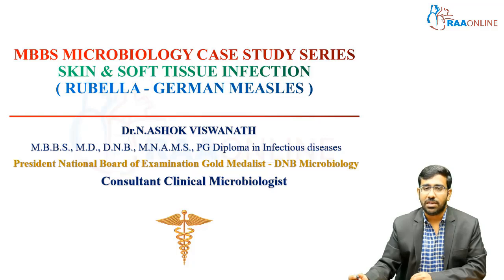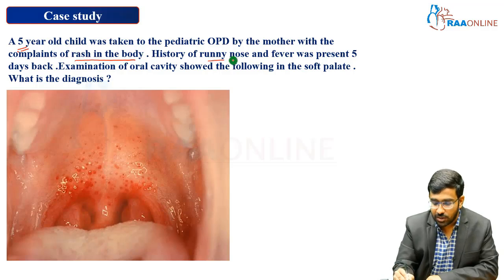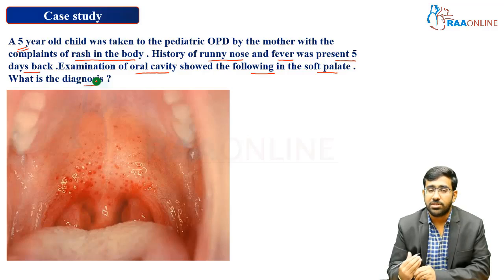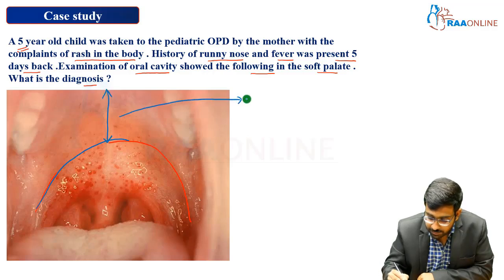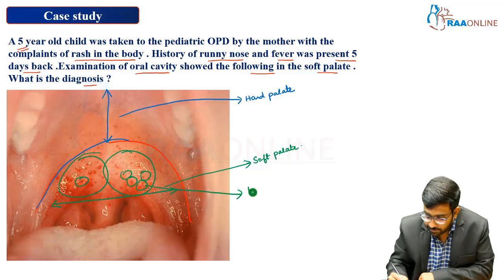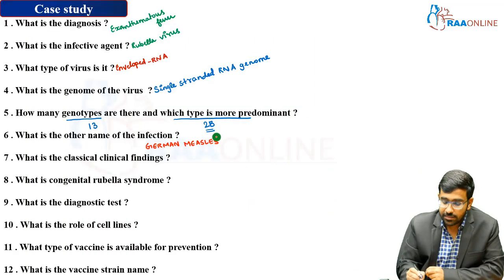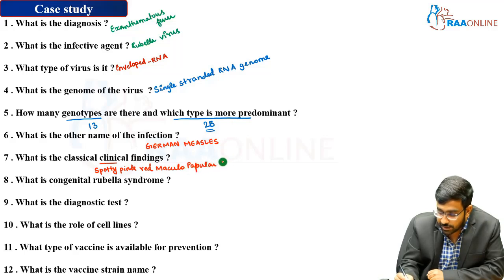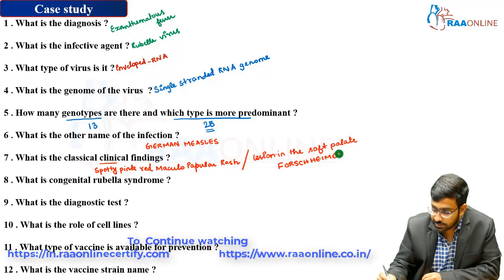Microbiology | Rubella | German Measles - Case Study | Raaonline